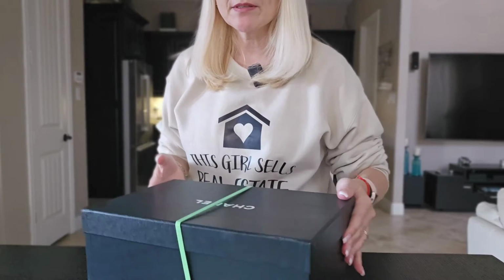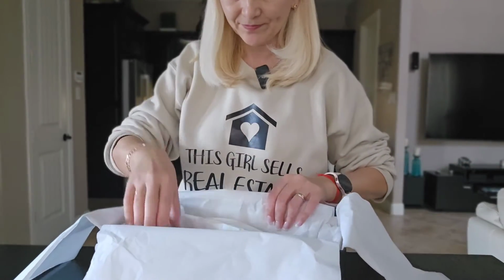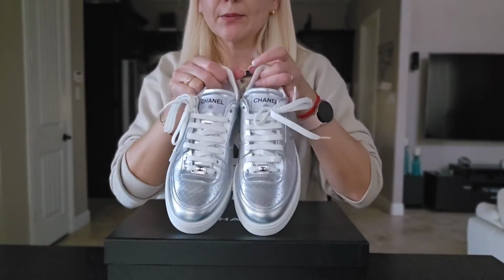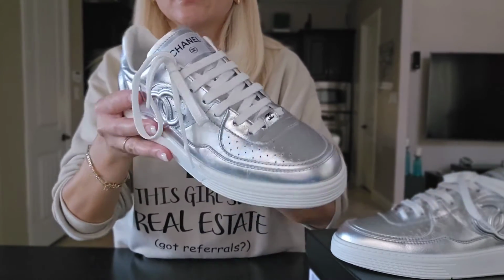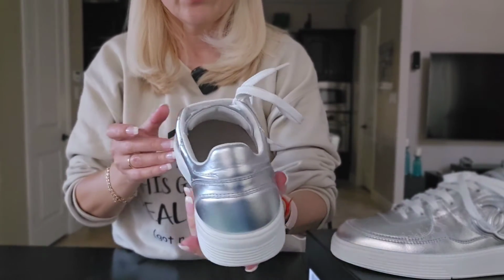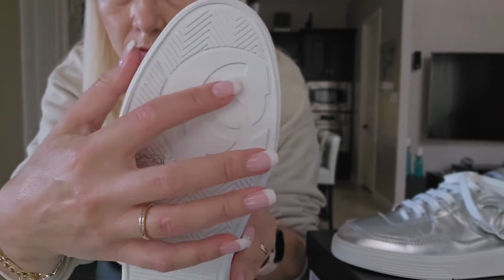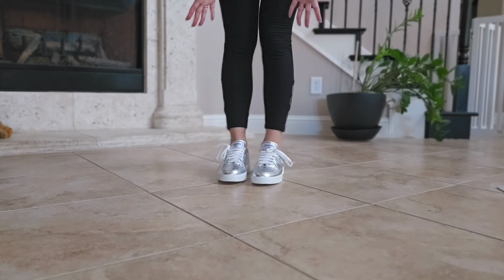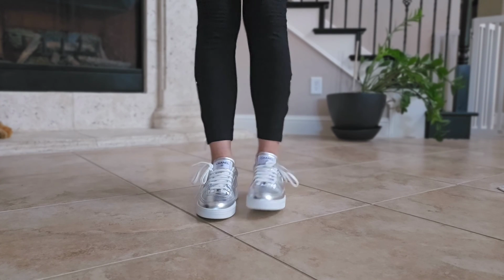CHANEL Cruise 24C Laminated Calfskin Silver Metallic Low top Sneakers. Unboxing, Trying on